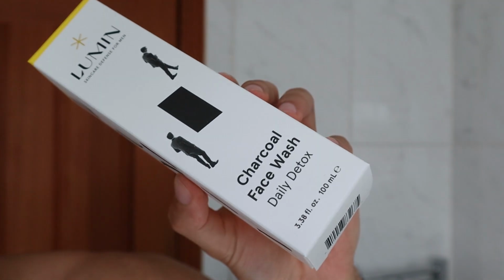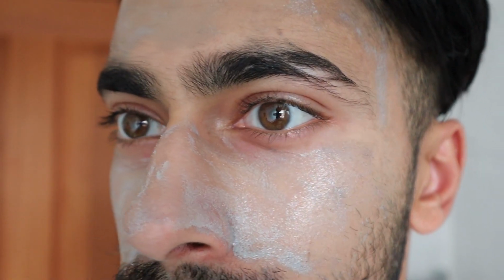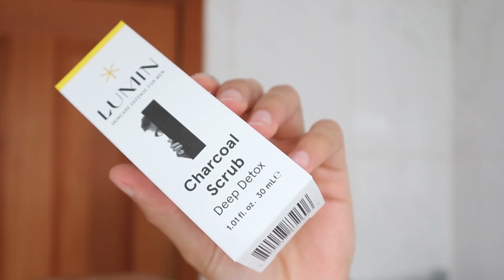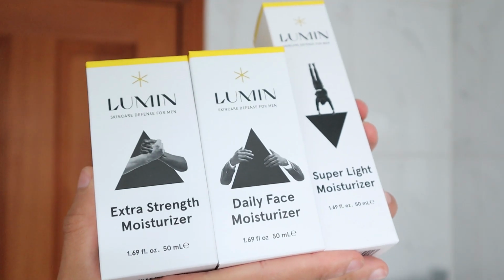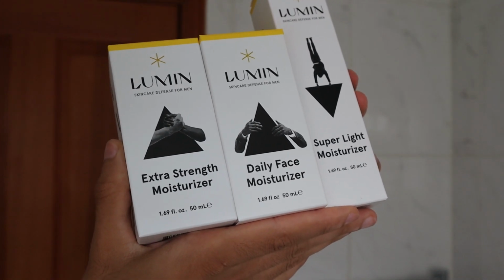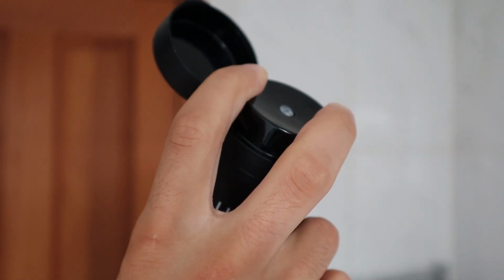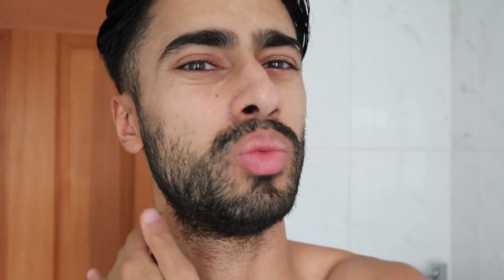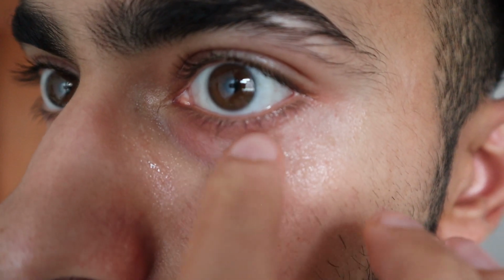Lumin Skin Care Night Routine | Step-by-Step Tutorial For Men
Get Access to My FREE Glow Up Secrets Book + 2 bonuses

Get a Personal Face, Instagram and Fashion Rating & Analysis From Me

🏆 My Goal 🏆
My goal is to share strategies on how to be a social genius and more attractive by helping you achieve the social lifestyle of a player.

I remember not knowing where to start and wishing that there was someone to help me. Now I want to help YOU, whoever you are out there reading this, get model looks, a player lifestyle and hopefully change your life for the better. 🚀
➜ MENINFLUENCER IG CONTENT
👨 About Me 👨

My name’s Junaid Minshad and on this Meninfluencer channel I show you how to look more stylish, attractive and how you can live your dream lifestyle by sharing proven strategies to be more social.

That doesn’t change my opinion.. I am still a nice guy :D